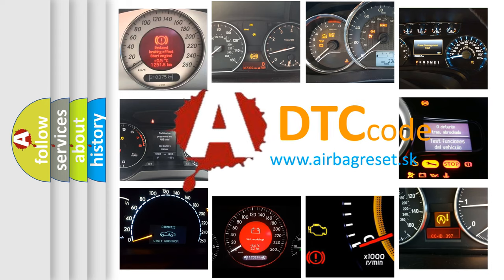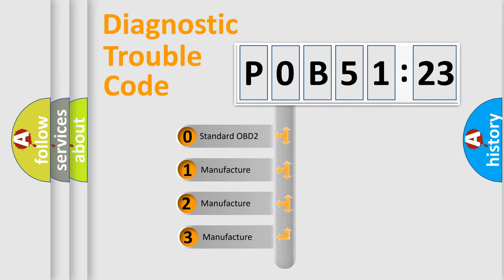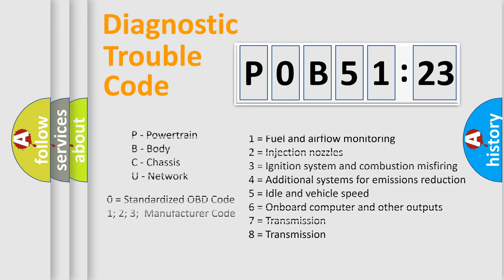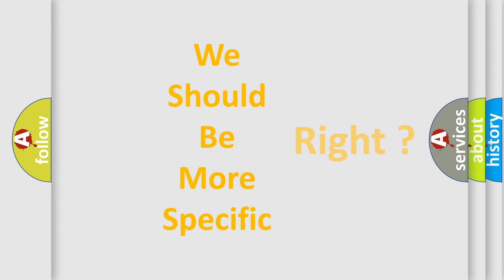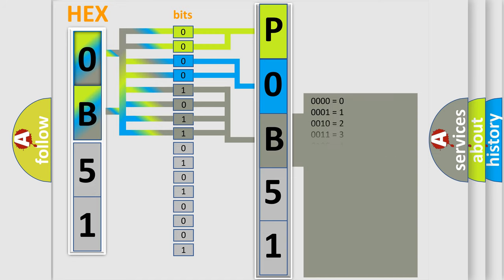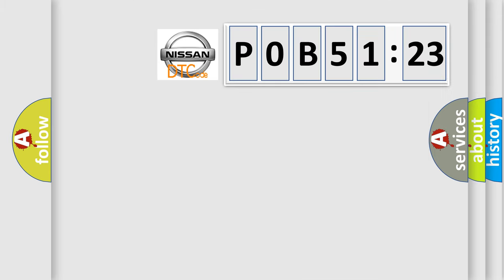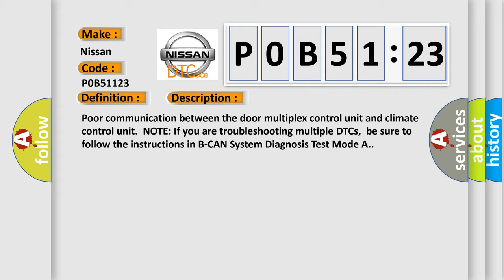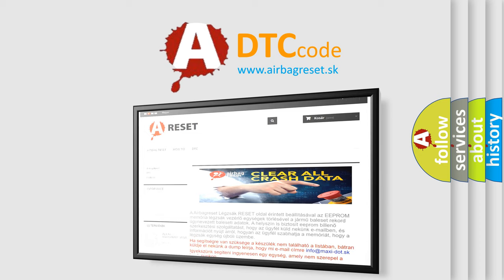DTC Nissan P0B51-123 Short Explanation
Contents:
0:21 Basic DTC analysis according to OBD2 protocol standard.
1:48 Insight into programming
2:58 A diagnostically understandable description of the Diagnostic Trouble Code
3:05 Basic error definition

Make:
Nissan
Code:
P0B51 123
Definition:
Door Multiplex Control Unit Lost Communication With Climate Control Unit
Description:
Poor communication between the door multiplex control unit and climate control unit.NOTE: If you are troubleshooting multiple DTCs,be sure to follow the instructions in B-CAN System Diagnosis Test Mode A.
Cause:
 Perform the door multiplex control unit input test and check the power and ground.If OK,replace the drivers power window master switch Loose or poor connections between the door multiplex control unit and climate control unit.